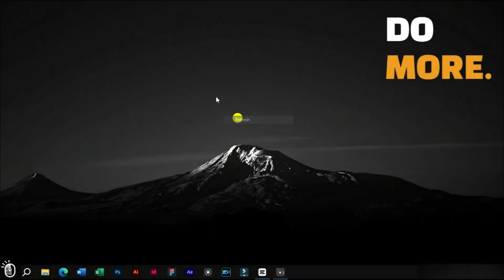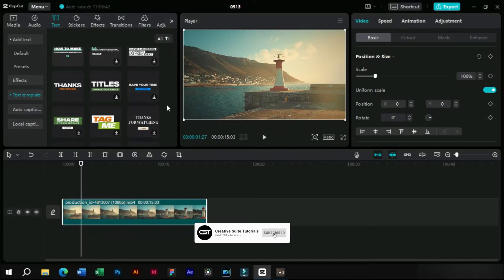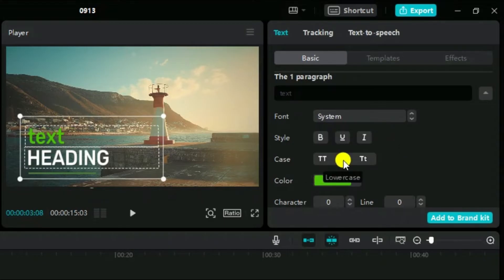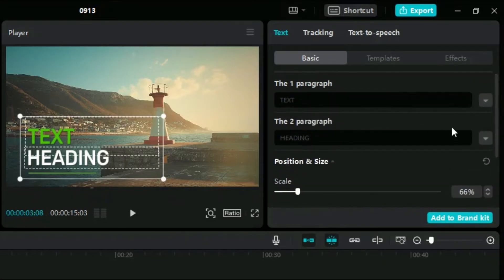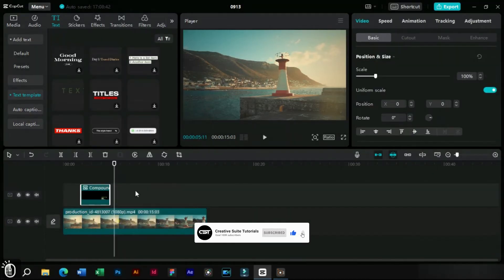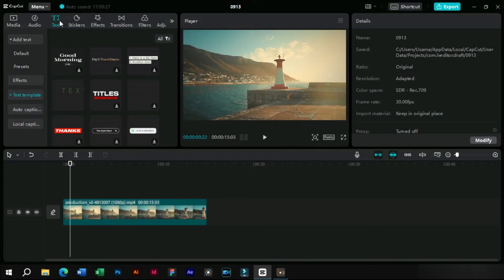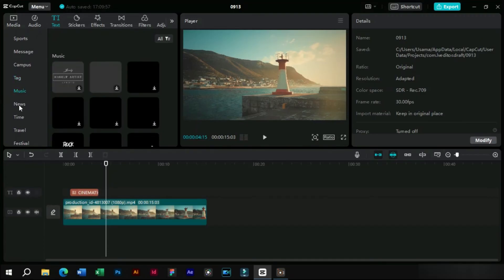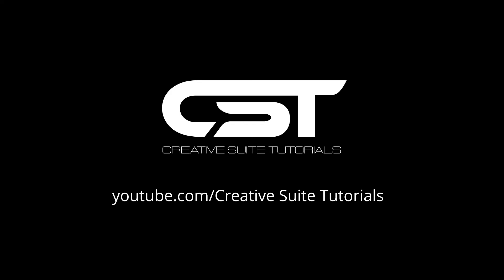How to Edit Text Templates in CapCut PC | Add to Brand Kit Option | Capcut Tutorials Ep. 33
In this video, you will learn how to edit text templates in CapCut PC, a free and powerful video editing software. You will also discover some new features in the latest update of CapCut PC, such as presets, case, brand kit, and more.

Text templates are pre-made text animations that you can add to your videos to make them more attractive and professional. You can customize the text templates according to your needs and preferences. You can also save your own text presets and use them later.

CapCut PC has recently added some new features that will make your video editing experience easier and better. You can now change the case of your text, add stroke, background, and shadow effects, and access your favorite and trending templates from different tabs.

Watch the video till the end to see how to edit text templates in CapCut PC and explore the new update features.